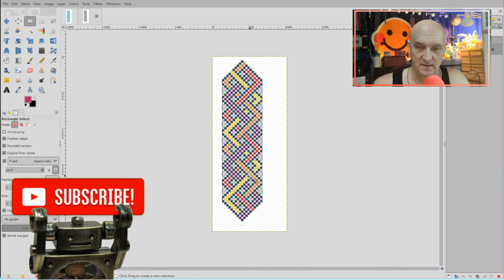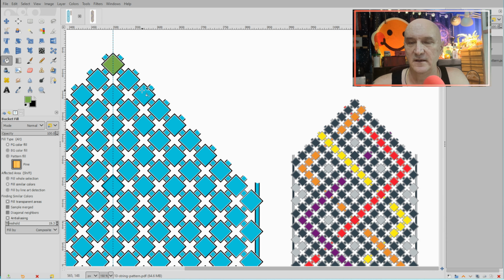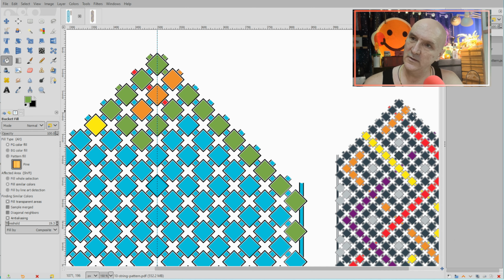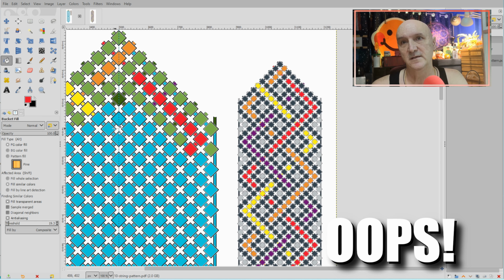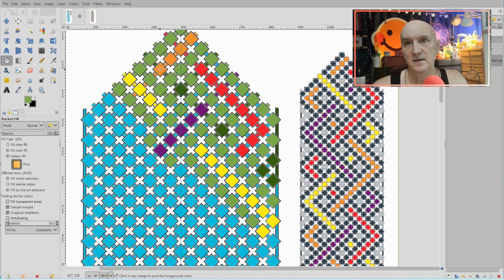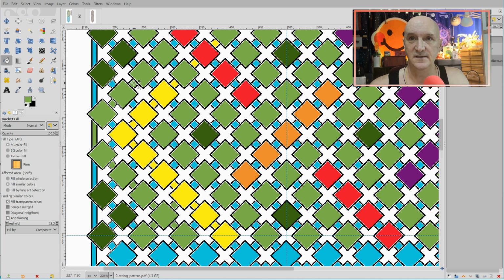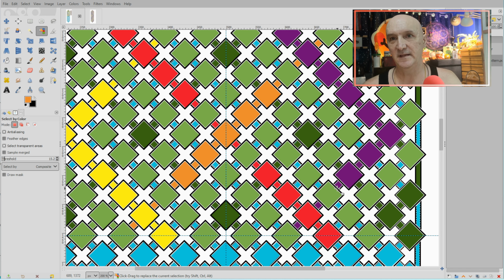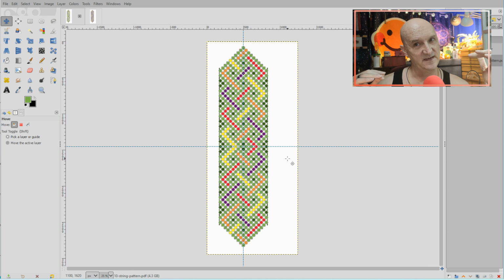My Retake on Friendship Bracelet Pattern 78813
Welcome to a riveting crafting session with Kevin, also known as AWOL, as he takes on the challenge of transforming pattern 78813 from FriendshipBracelets.net into a unique creation. In this engaging transcript excerpt, Kevin walks us through his process of altering a familiar pattern to suit his preferences, showcasing his expertise and creativity in bracelet-making.

1. Creative Adaptation: Witness Kevin's innovative approach as he identifies elements of the original pattern that he wishes to modify, highlighting the artistic freedom and endless possibilities in customizing bracelet designs to suit individual tastes.

2. Strategic Color Selection: Gain insights into color selection strategies as Kevin discusses his choice of shades of green for this project, showcasing how color combinations can enhance patterns and visual appeal in bracelet-making.

3. Pattern Mapping: Explore Kevin's meticulous pattern-mapping process as he navigates through the intricate details of string directions, overlays, and color transitions, offering valuable insights into advanced bracelet-making techniques.

4. Artistic Expression: Experience the joy of artistic expression and creative exploration as Kevin navigates through challenges and surprises while adapting the pattern, providing inspiration for viewers to experiment and push boundaries in their crafting endeavors.

5. Interactive Learning: Engage with Kevin's real-time problem-solving and decision-making process, creating an interactive learning experience that encourages viewers to think critically and creatively in their own crafting projects.

6. Crafting Community Insights: Gain a deeper understanding of the dynamics within the crafting community as Kevin discusses pricing, value perception, and the complexities of selling handmade creations, offering valuable perspectives for both creators and enthusiasts.

7. Exclusive Behind-the-Scenes: Get a glimpse into Kevin's creative workspace, tools, and methods, enhancing your appreciation for the craftsmanship and dedication involved in creating intricate bracelet patterns.

9. Future Insights: Anticipate future updates and insights from Kevin as he hints at upcoming projects, pattern explorations, and creative endeavors, keeping viewers engaged and inspired for ongoing crafting adventures.

10. Discover the secrets of customizing patterns, refining color choices, and unleashing your creativity in bracelet-making. Don't miss out on this educational and inspiring crafting experience! BraceletCrafting PatternTransformation CreativeJourney 🎨✨